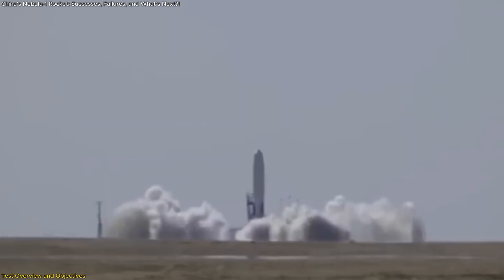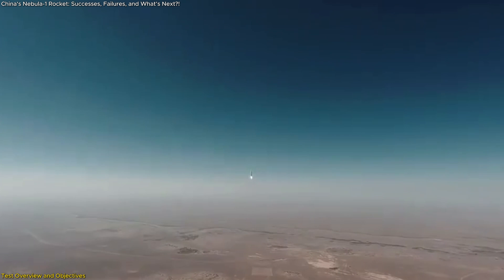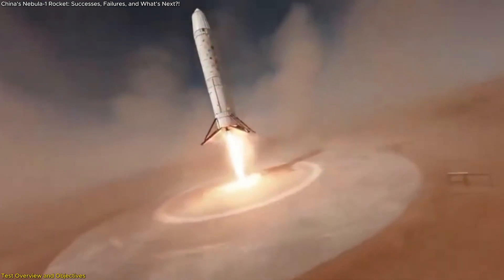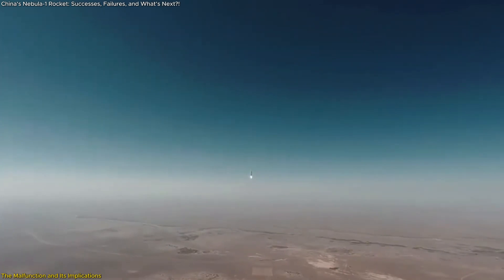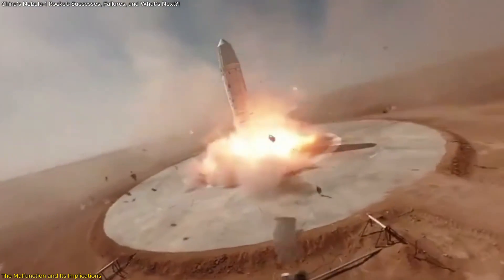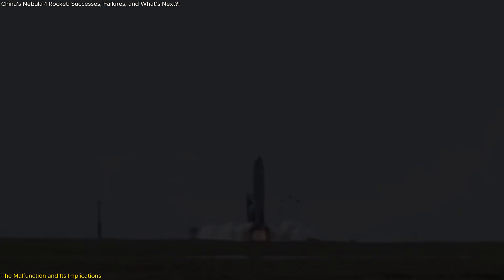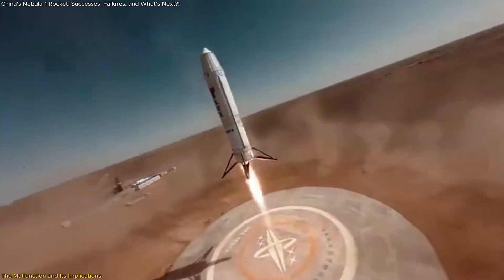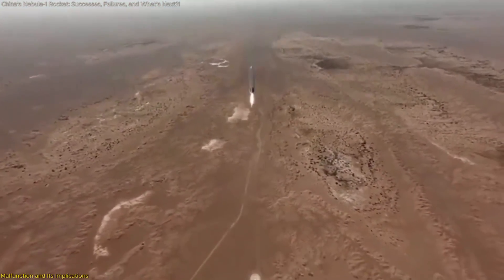China's Nebula-1 Kerosene-Powered Rocket Fails Test Flight. What's Next?!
“China's Nebula-1 Rocket: A Failure or Success, and What’s Next?!”
Join us as we dive into the exciting recent test of Deep Blue Aerospace's Nebula-1 rocket! This high-altitude recovery mission marked a significant step forward in reusable rocket technology, achieving ten out of eleven objectives. While a landing malfunction posed challenges, it’s all part of the innovative process. Discover what this means for the future of commercial space travel and how Deep Blue plans to adapt and improve in their upcoming tests. Don’t miss out on the insights into this groundbreaking journey!